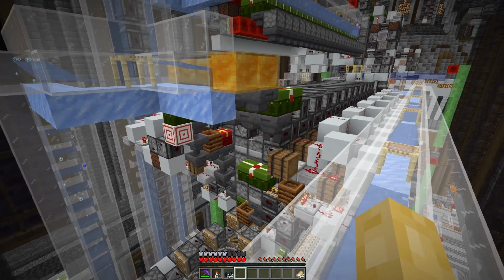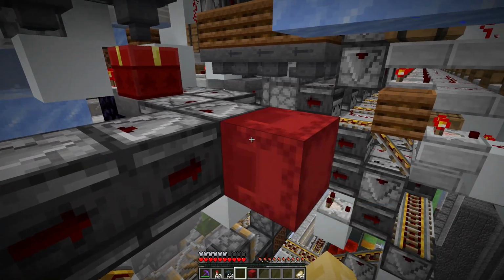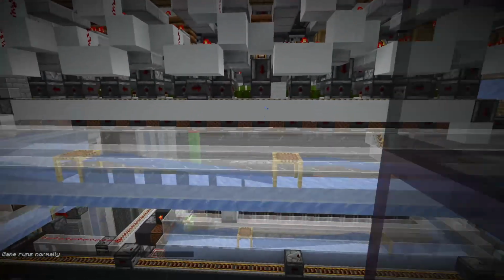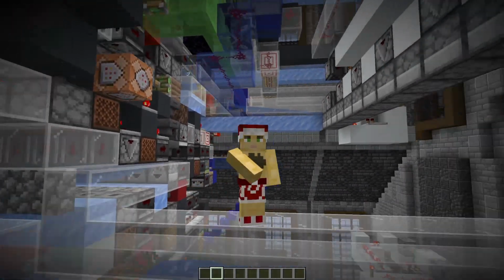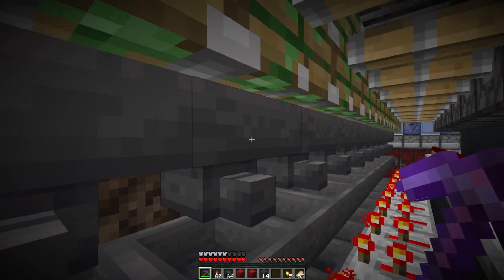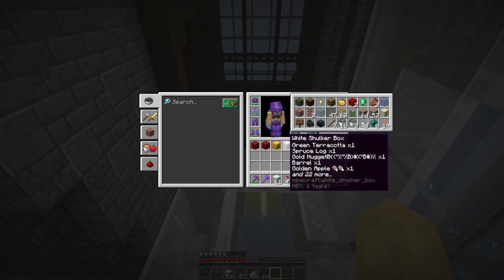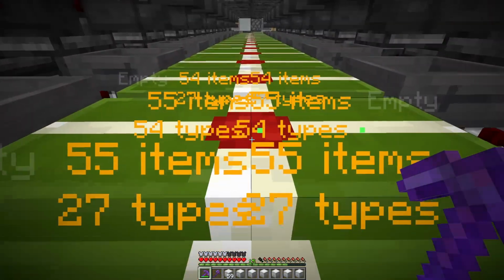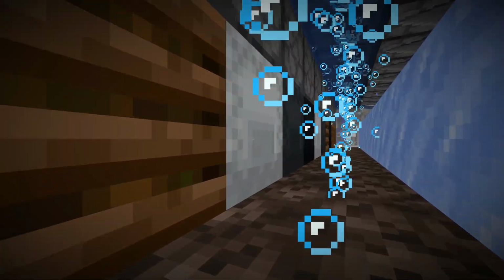We Broke Minecraft's Largest Storage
Wavetechs main storage has been up and running for a few months now and I've always wanted to do a video going through the nitty gritty of how to maintain such an important piece of infrastructure. It just so happens that Wavetechs main storage encountered a catastrophic failure so let's go inside and discover what went wrong and how to prevent it in the future.